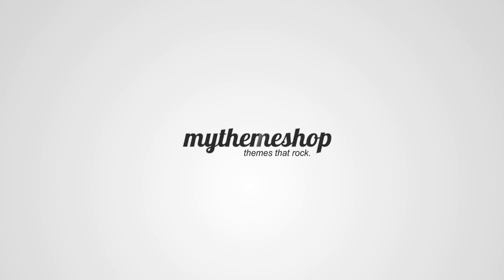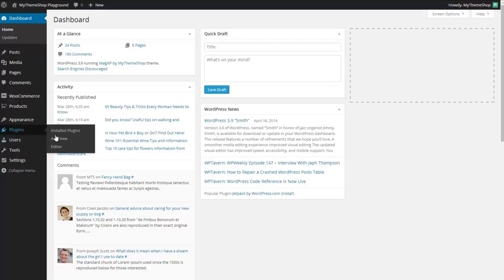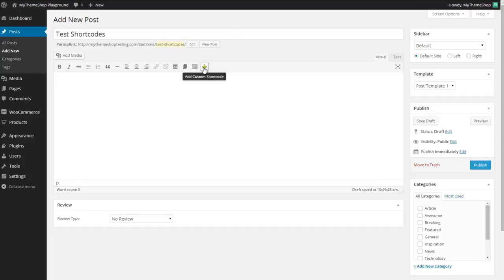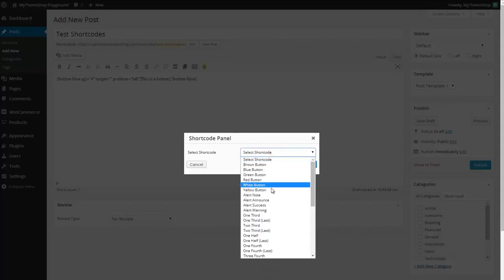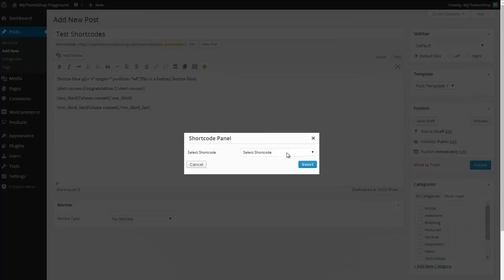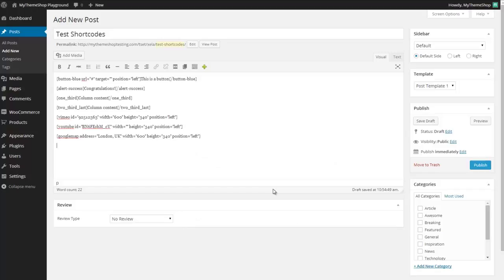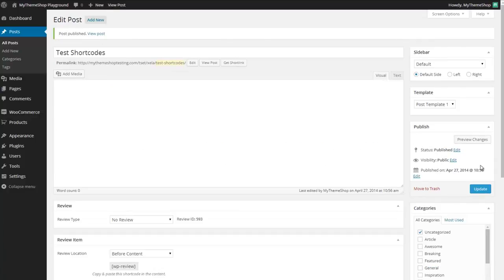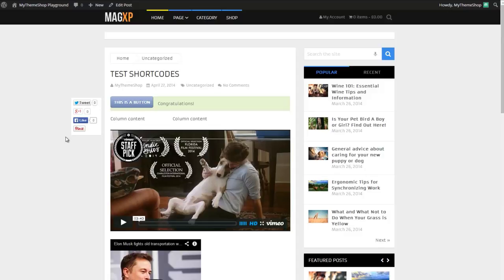Complete Guide on How to Use the MyThemeShop's WP Shortcode Plugin HD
Make beautiful posts using MyThemeShop's WP Shortcode plugin. The plugin helps you to add different text and CSS elements using simple shortcodes on your WordPress website.